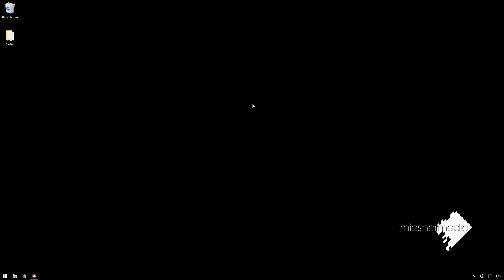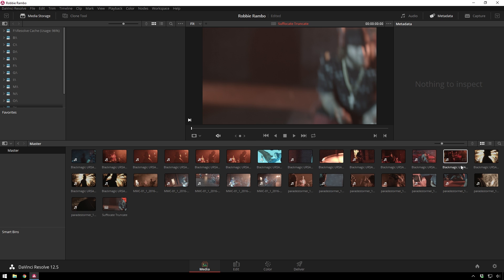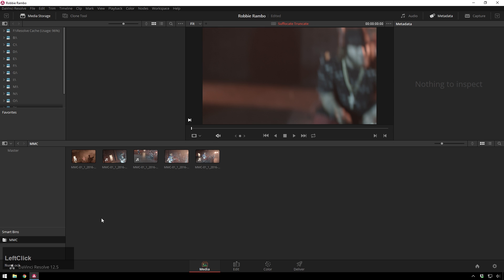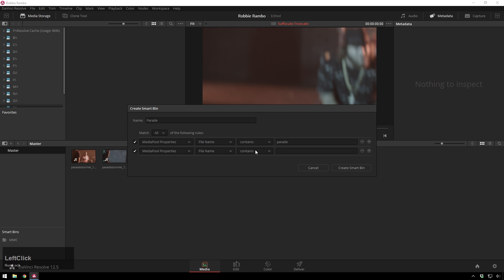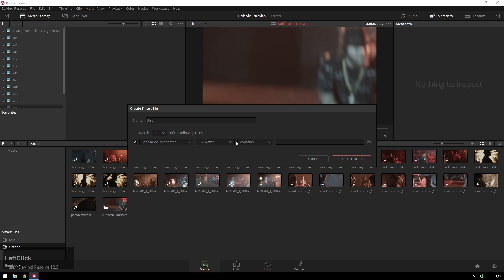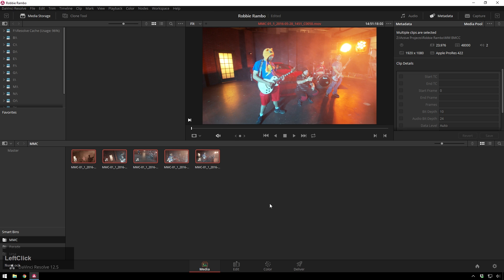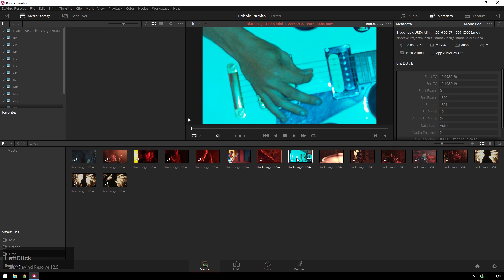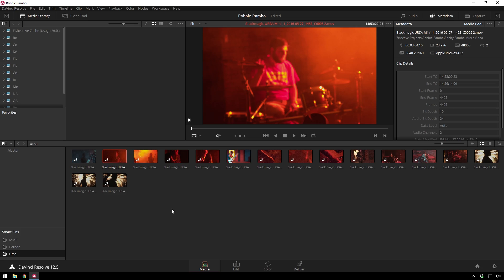Using Smart Bins In Davinci Resolve 12.5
Today Theo shows us how useful those mysterious "smart bins" are.